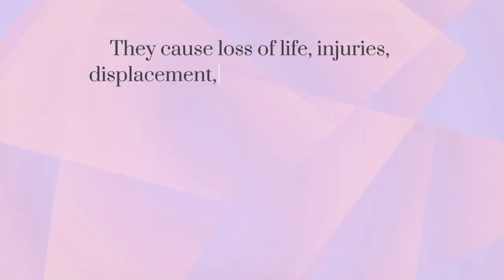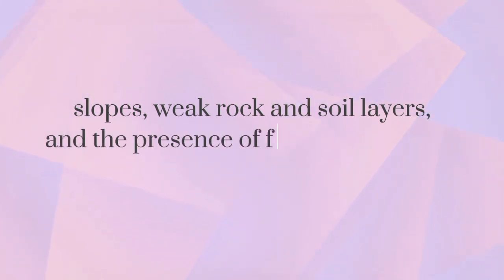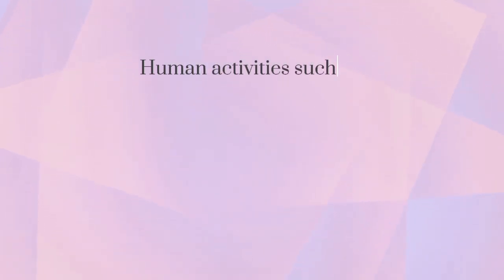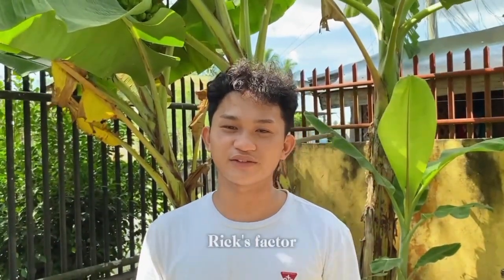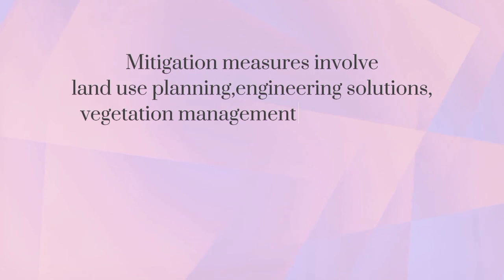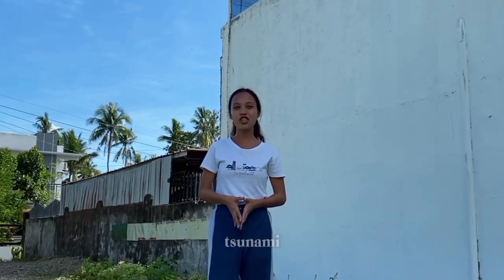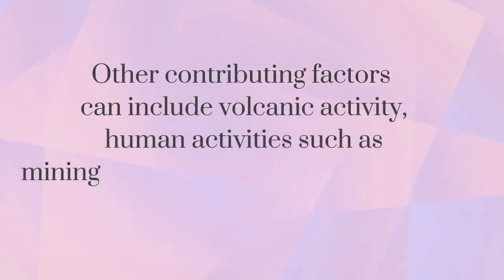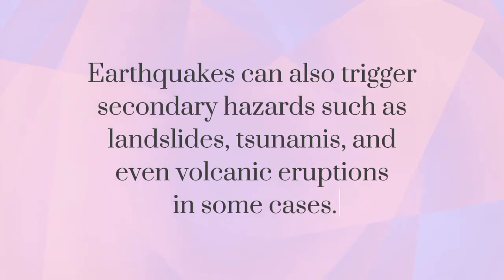Disaster Risk Awareness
In order to prepare for and respond to common catastrophes like as typhoons, earthquakes, floods, and fire accidents, watch this video. It also offers helpful advice. It includes putting together emergency kits, evacuation plans, communication guidelines, and local support systems in addition to developing a customized readiness strategy. The intention is to provide viewers the tools they need to save lives and be resilient in trying circumstances.